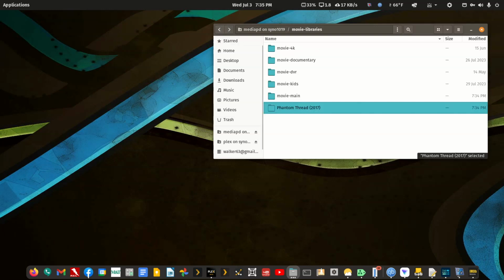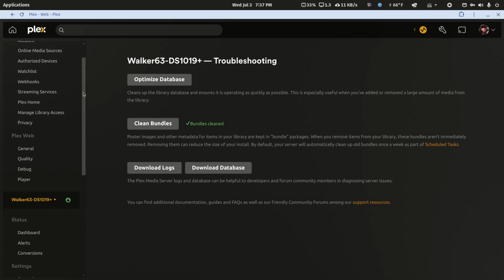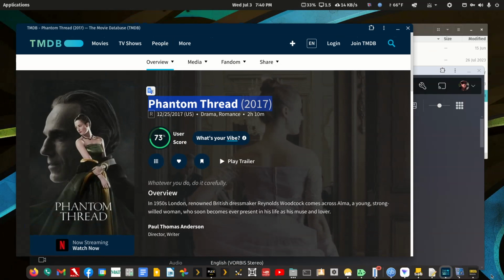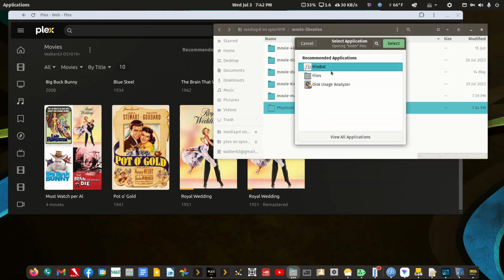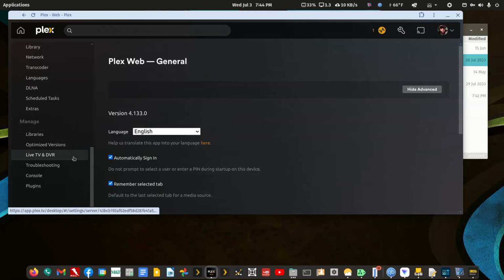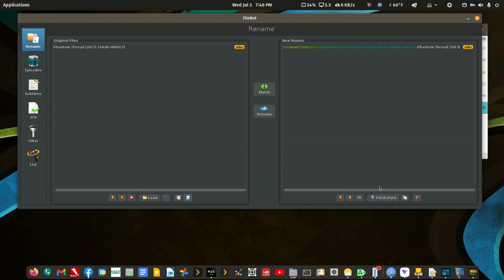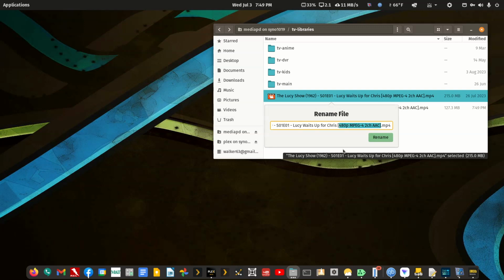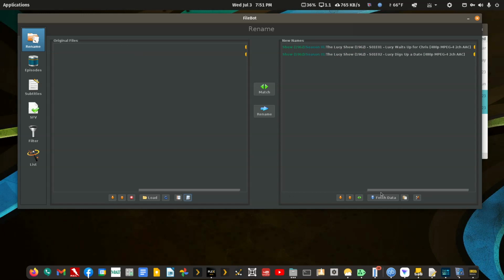Plex: Help Travis get the movie Phantom Thread matched up.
If Travis or anyone else is interested in learning more about how to use my custom expressions to rename movies and series for Plex, this video shows how.

All my custom expressions are in the description.